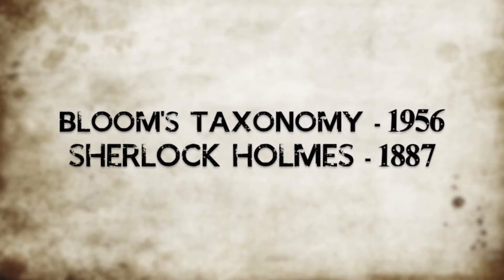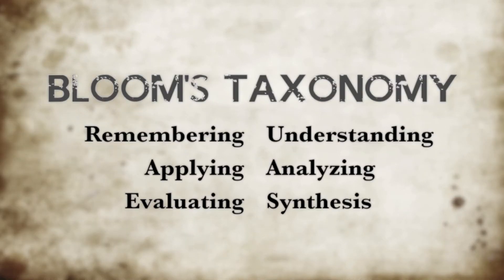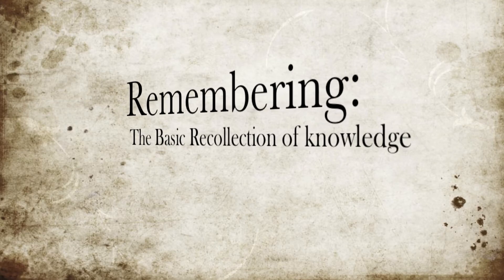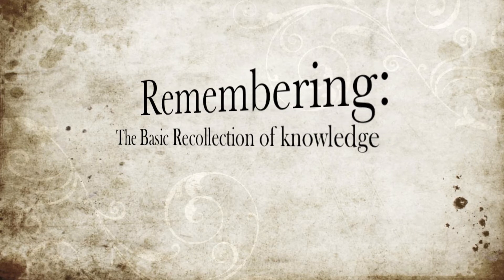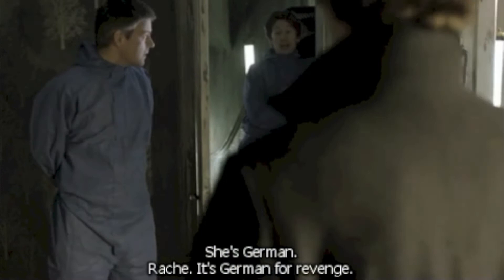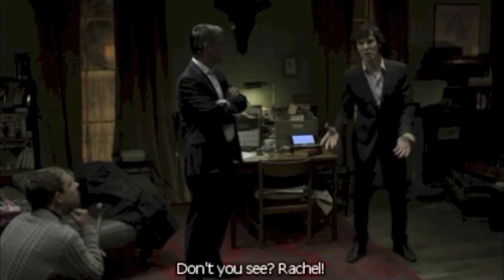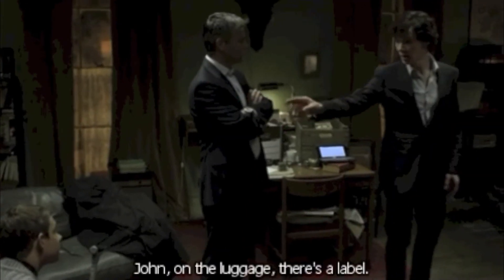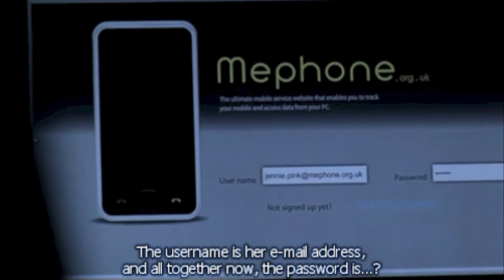Sherlock Bloom's Taxonomy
A modern example of Bloom's Taxonomy used in media.